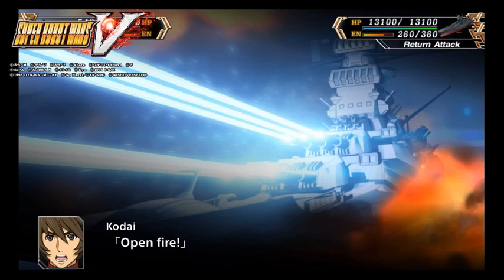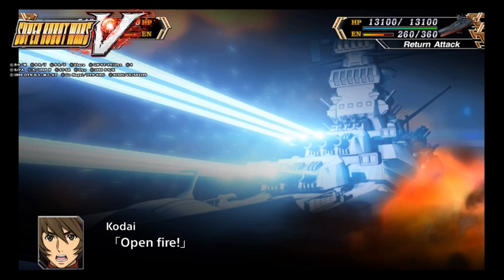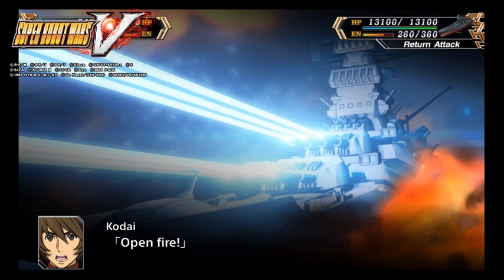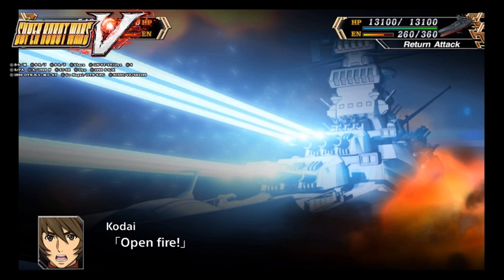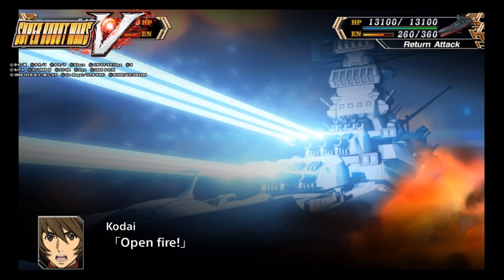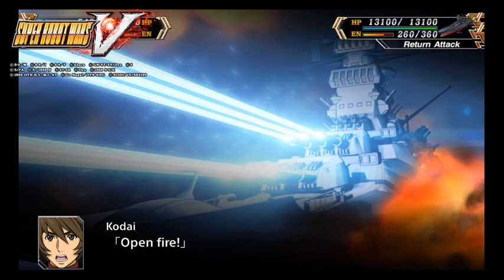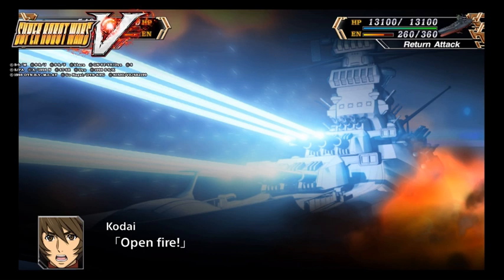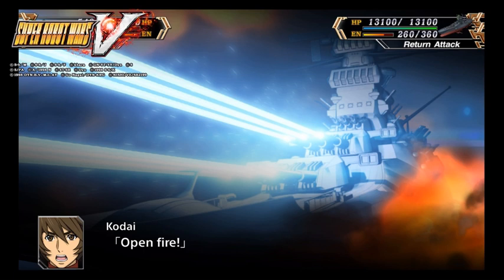Izzy Reviews: SRW V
I've been on this game since last year in between other games I've been on in my spare time. I'm definitely doing X afterwards for sure.